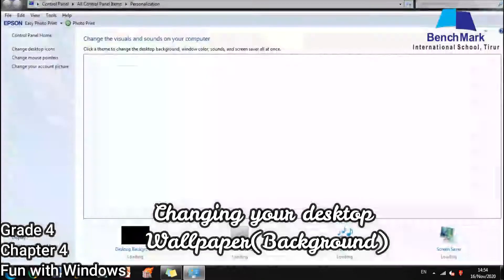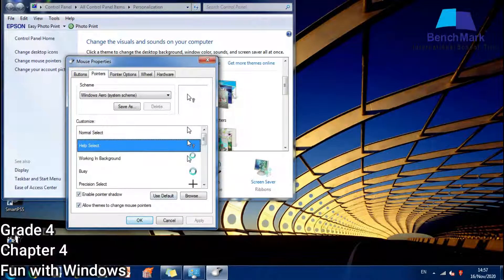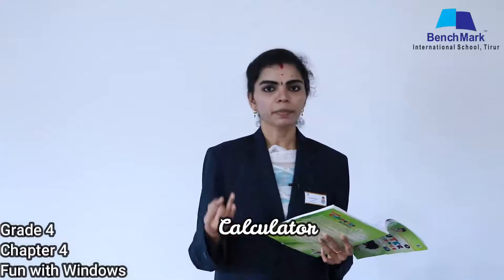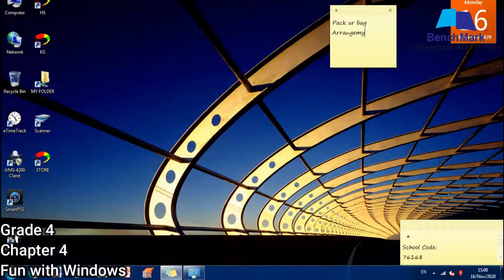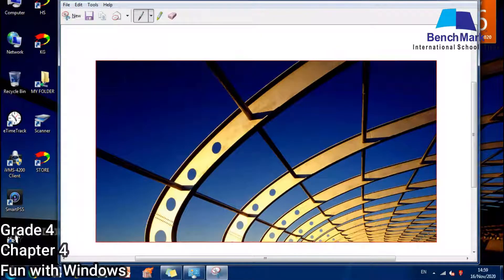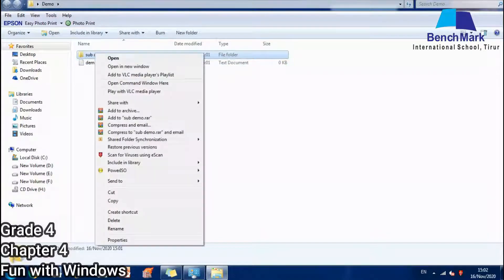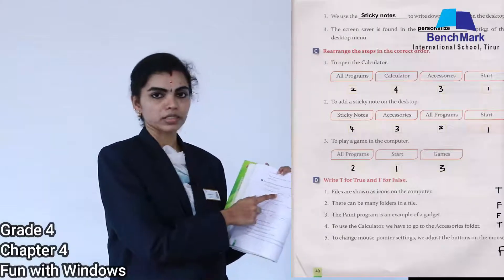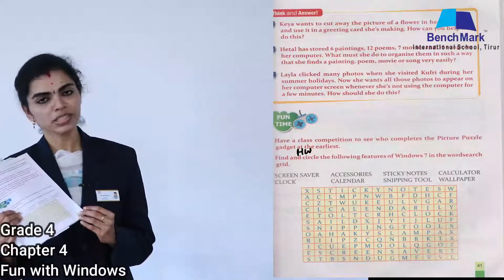Grade 4 ICT Chapter 4 Fun with Windows Mrs Aswini Rajan